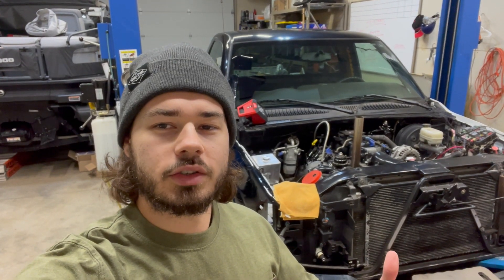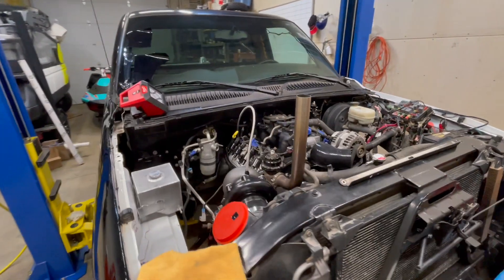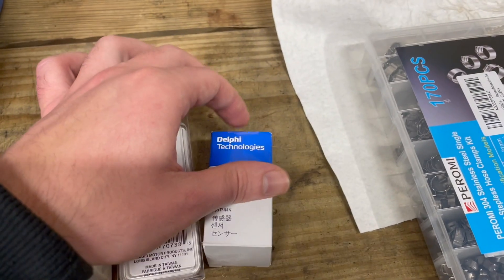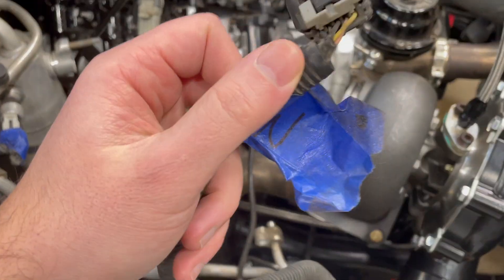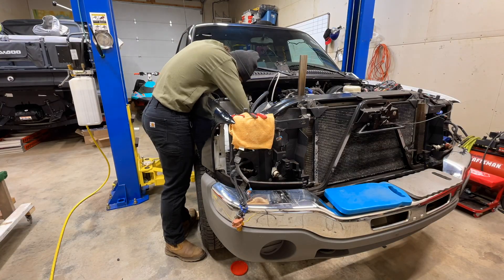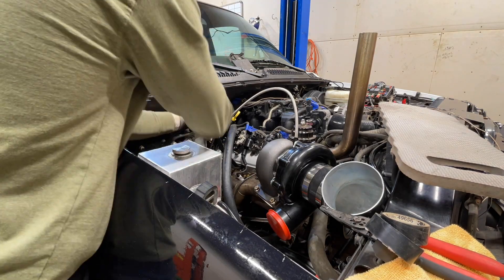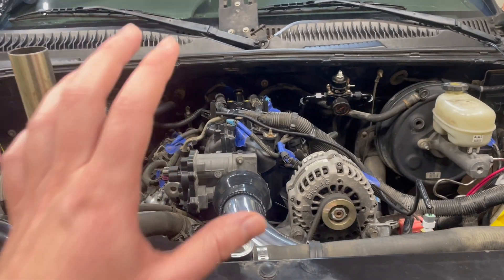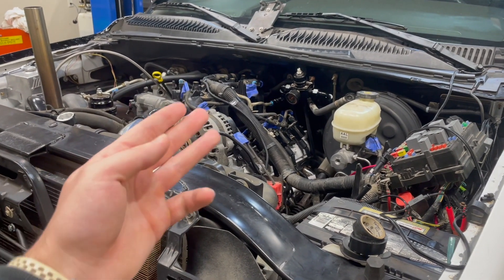Silverado TURBO SPEED DENSITY conversion - N/A to BOOSTED - TURBO vehicles NEED THIS! HP tuners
Use these links for parts:
Delphi Temp sensor
Temp sensor pigtail
3 bar map for Truck intakes

This my 2005 gmc sierra 6.0L turbocharged. This video is dedicated to showing you how to convert any 99-07 GM truck, silverado, sierra, tahoe, suburban, or even LS based car to speed density from the MAF sensor that it originally had. wiring colors may vary.

Here is a link to the 3 bar MAP sensor below. Sold by fuelinjectors on ebay.